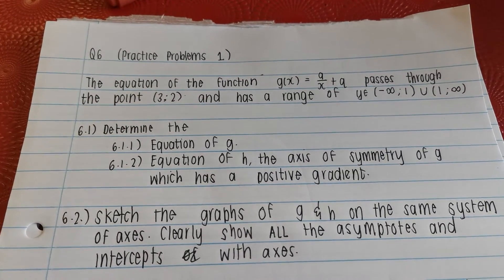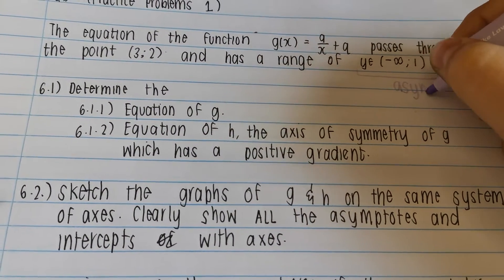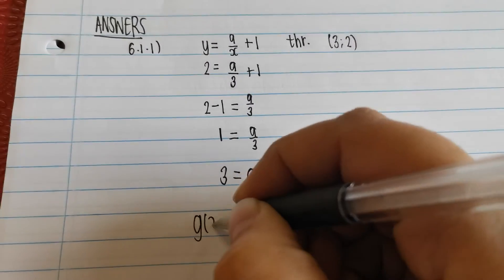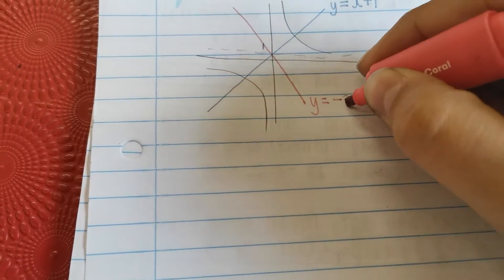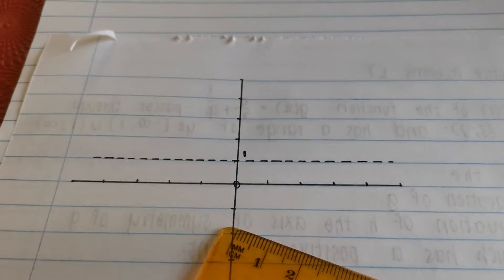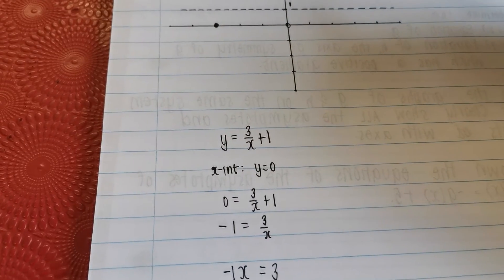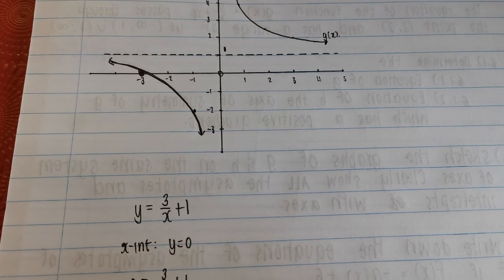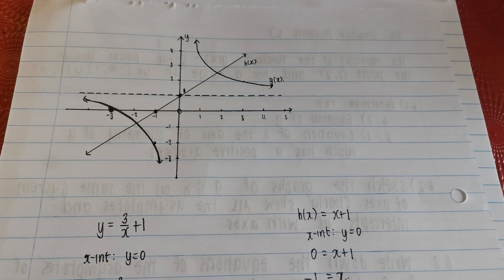Grade 10 | Functions | Answering past paper questions | Part 1 of 2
Slightly more difficult